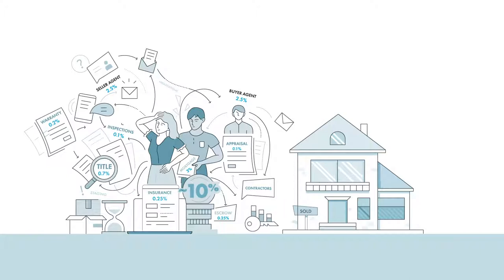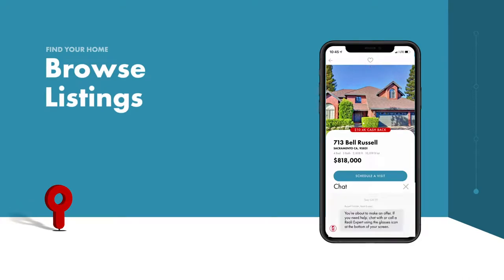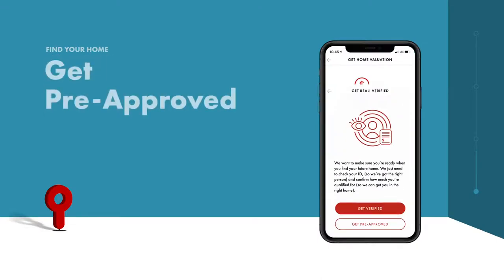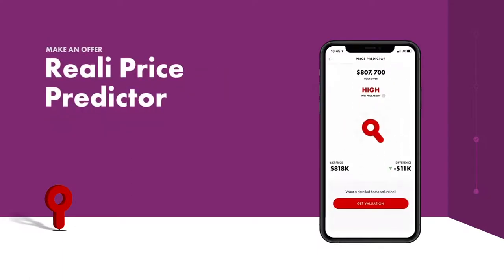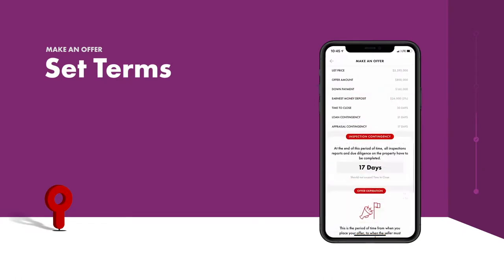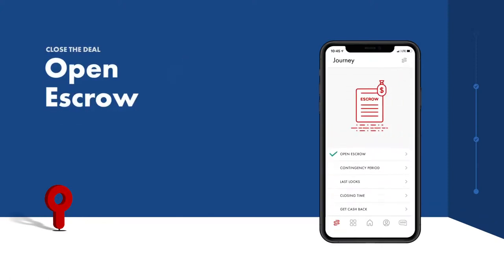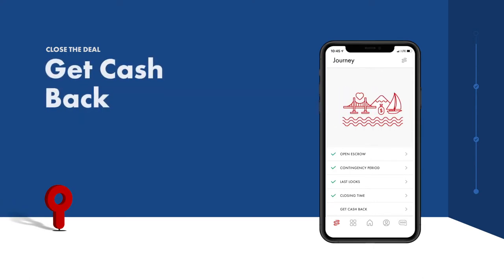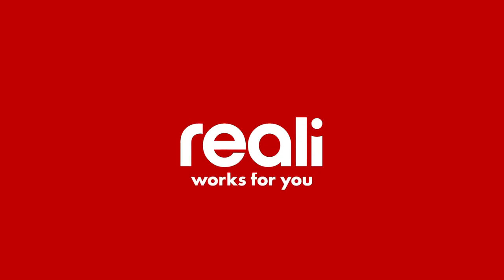Reali App for Home Buyers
Here's how the Reali App, in conjunction with a team of agents and experts, guides you through the buying process, from start to Reali Rebate!

ABOUT REALI
Blending high-tech with high-touch, Reali is creating
 a fundamental shift in real estate to deliver an innovative new model that makes the home ownership
journey simple, affordable, and stress-free every step
of the way.